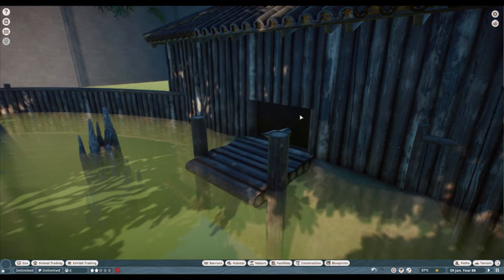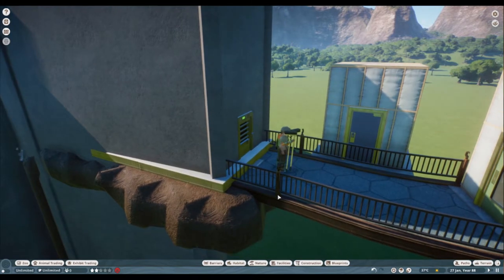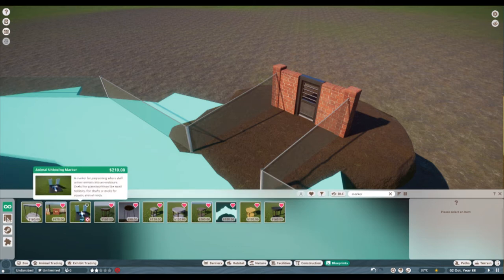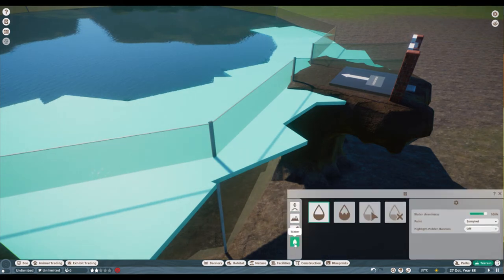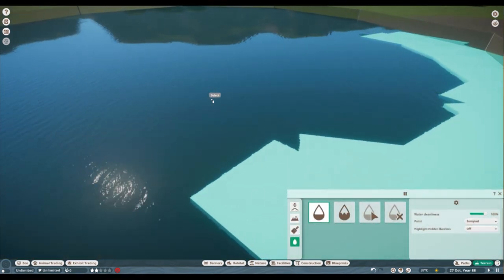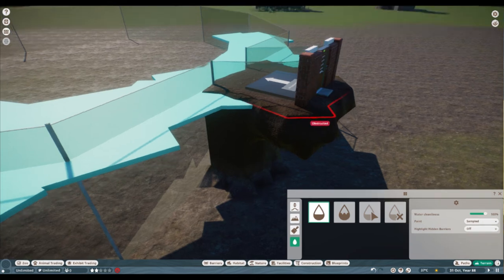DOCK/DISPENSER GATE HACK - For Full Aquatic Mods 🐟🐳! (NO FREEBUILD MOD) - PLANET ZOO TUTORIAL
With this hack tutorial, you guys will able to make fake functioning facilities that allow you to place the fully aquatic animal mods from Nexus into they're tanks in a way similar to the dock gates from Zoo Tycoon 1 and 2!

Get the Animal-Unboxing Marker Tool here!

Software Used:

► Audacity
► Adobe Premier Pro
► Planet Zoo

CREDITS
► Music Used
🎵 Soundtrack Info:
Title: Island Lover by Track Tribe
Genre and Mood: Reggae & Happy
Date posted on Youtube Library: September 2019
This channel, doesn't own this soundtrack nor acting as the owner.
► Art Used is made by Me

0:00 Introduction
0:29 Example 1: Dock
1:23 Example 2: Water Slide
2:07 Example 3: Tiny dispenser
3:00 Drawbacks to using it on Land Animals
3:44 Understanding the Unboxing Gate Distance
4:28 Preparing the tank
10:18 The Unboxing hack